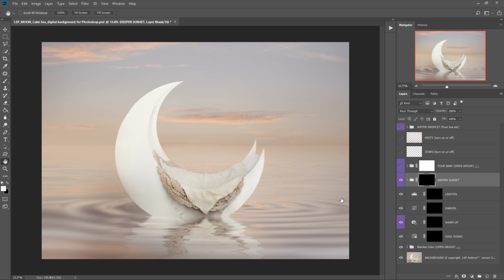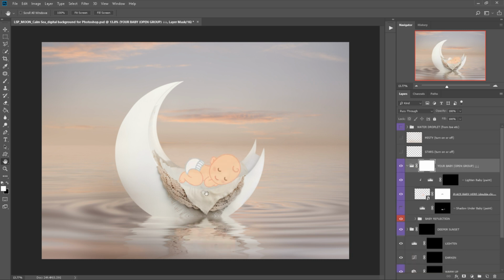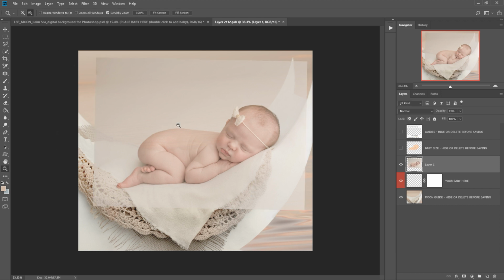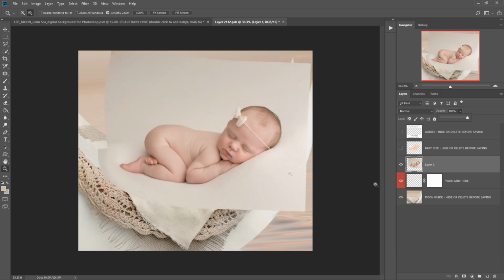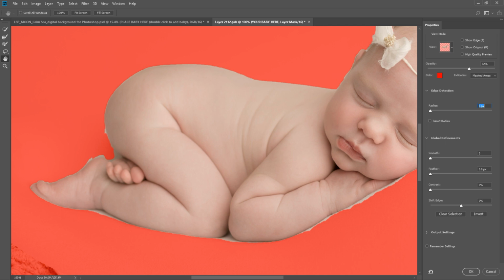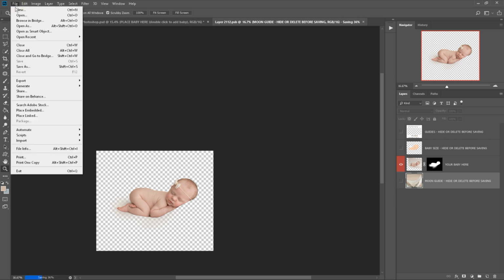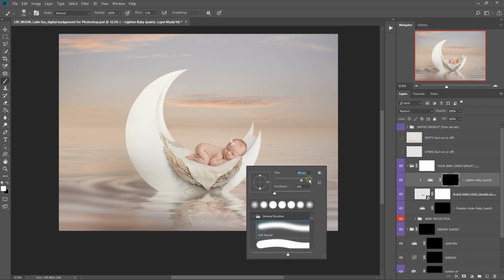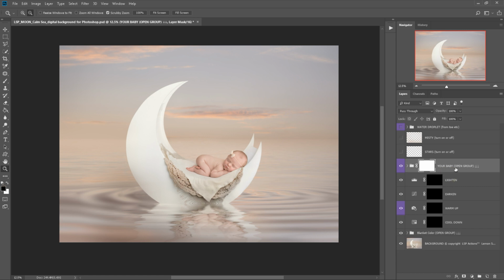LSP Actions Calm Sea Moon Editing Tutorial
How to use the LSP Calm Sea Moon digital background to create gorgeous one of a kind art your clients are going to want to print big!